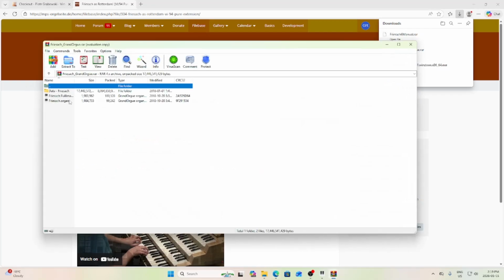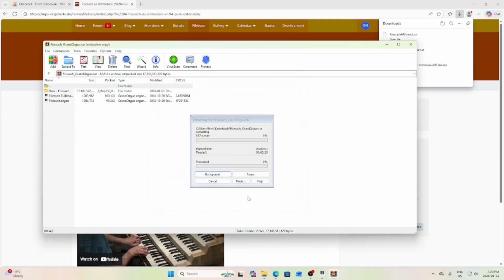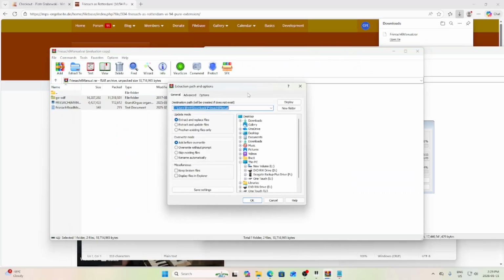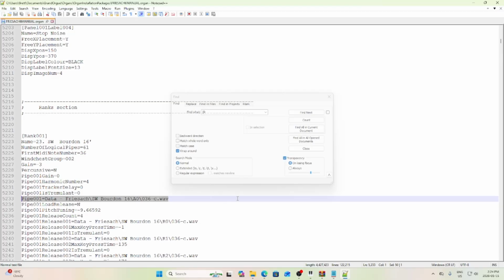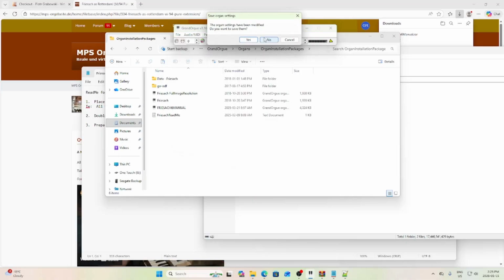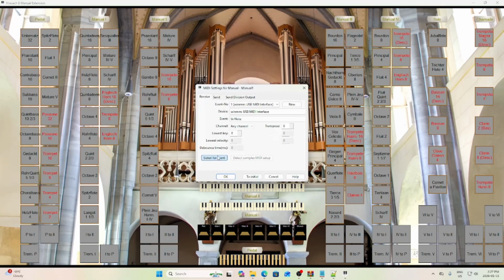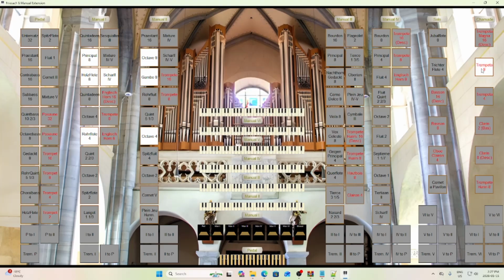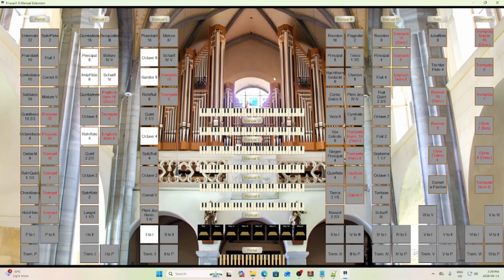INSTALL FRIESACH EXTENDED EASILY! (Part 2)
A tutorial Video finishing the explanation on how to install one of my extension organs or for that matter ANY GrandOrgue Organ!